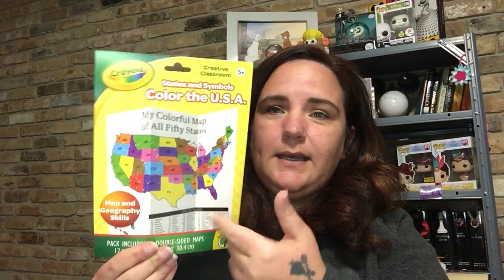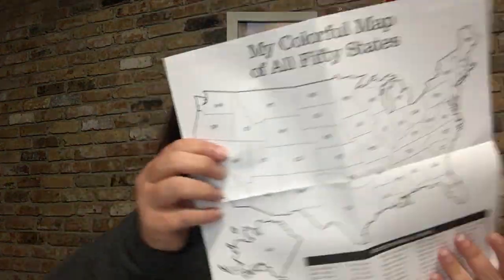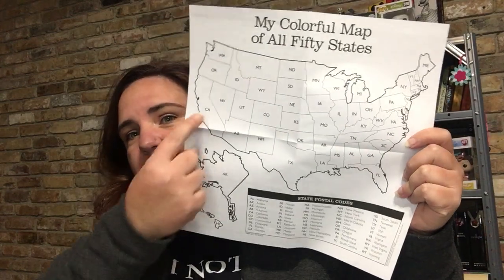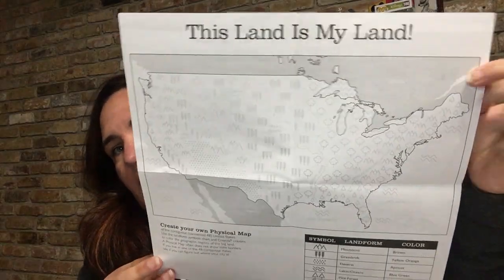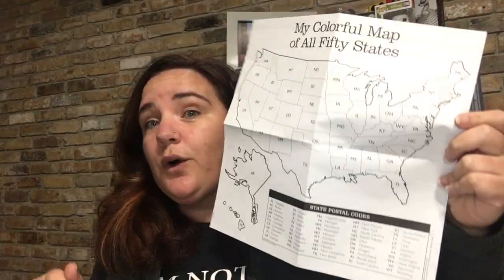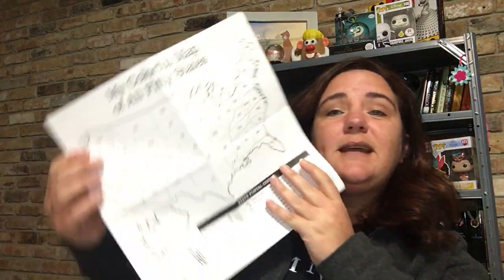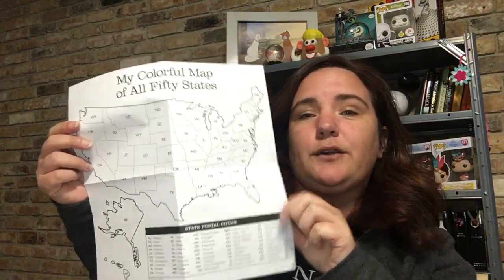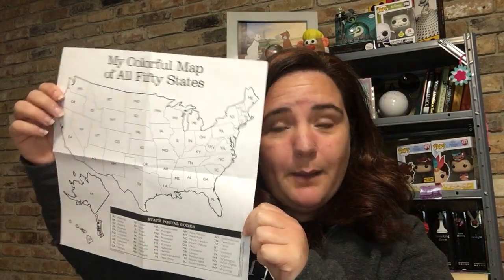State Card Exchange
Challenge Video